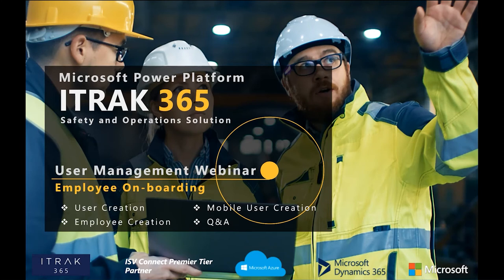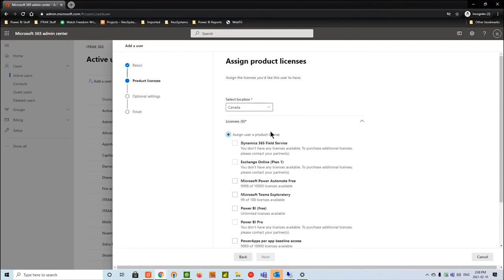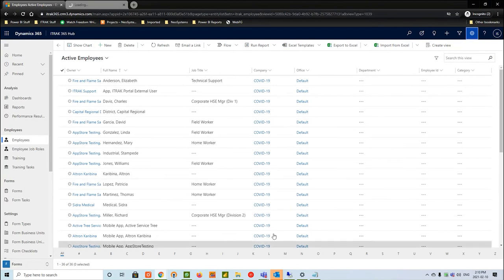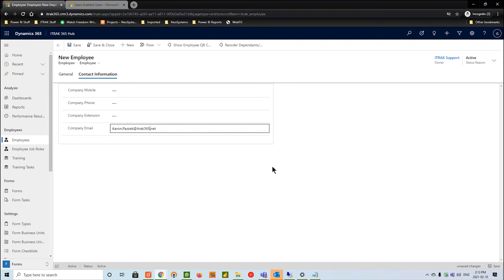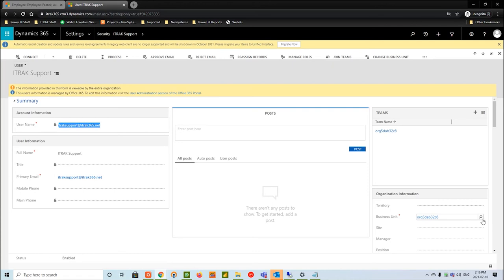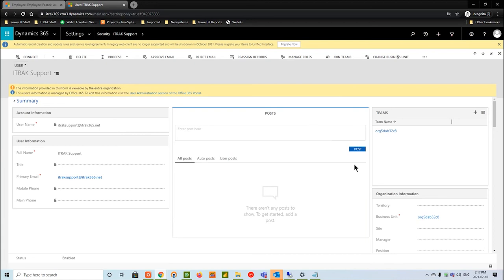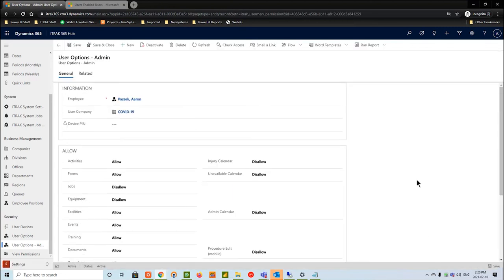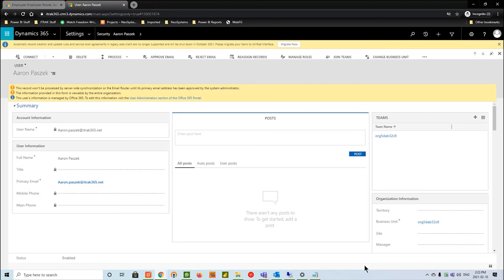ITRAK User Management: Employee On-Boarding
Continuing with our User Management training series

This webinar will be about 30 minutes and cover how to On-Board employees in ITRAK 365.

Topics:
- User Creation
- Employee Creation
- Mobile User Creation
- Q&A